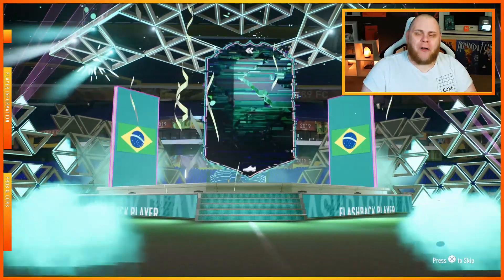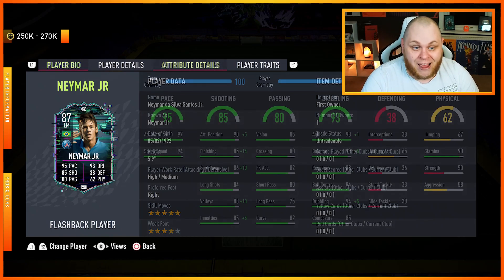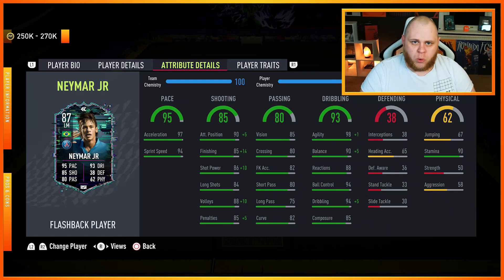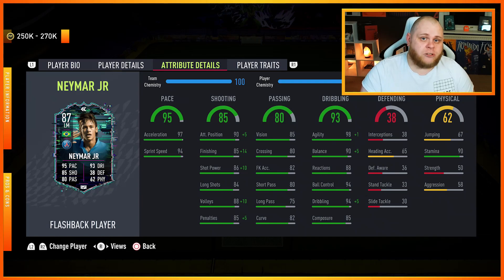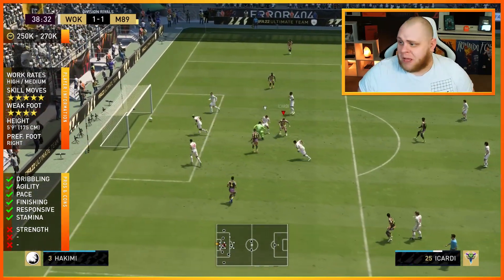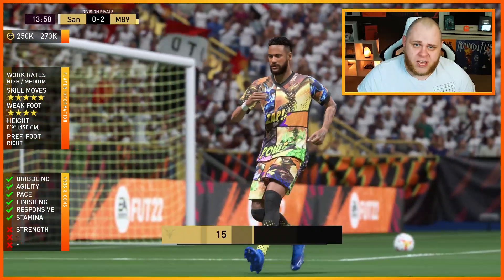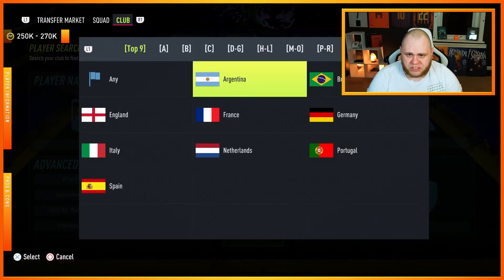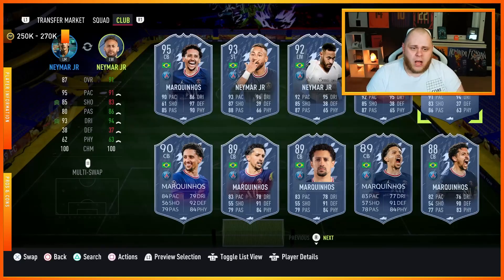87 FLASHBACK NEYMAR PLAYER REVIEW | FIFA 22 Ultimate Team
87 FLASHBACK NEYMAR PLAYER REVIEW | FIFA 22 Ultimate Team

Video Title:
87 FLASHBACK NEYMAR PLAYER REVIEW | FIFA 22 Ultimate Team

Video Summary:
87 FLASHBACK NEYMAR PLAYER REVIEW | FIFA 22 Ultimate Team
If you want to catch any future FIFA 22 Player Reviews , check out ( FIFA 22 Player Reviews )

FIFA 22 Content from Marshall89HD
FIFA 22 Reviews